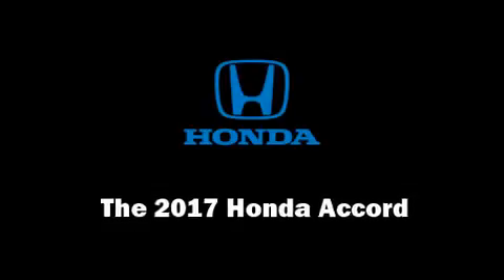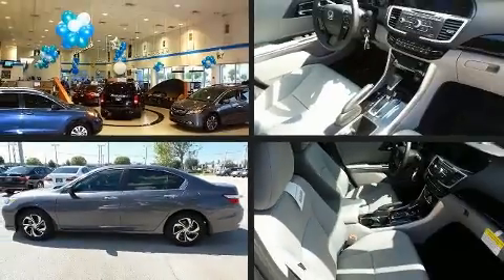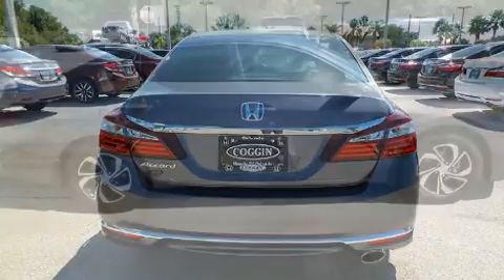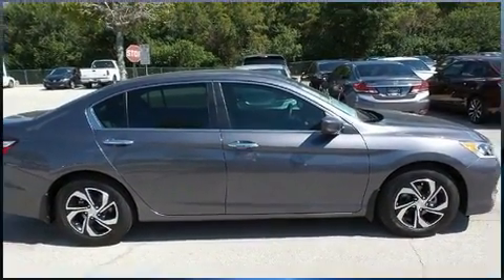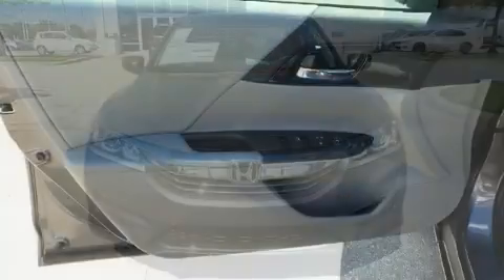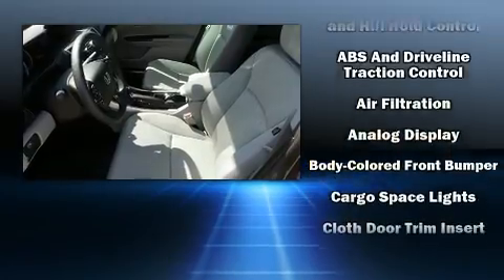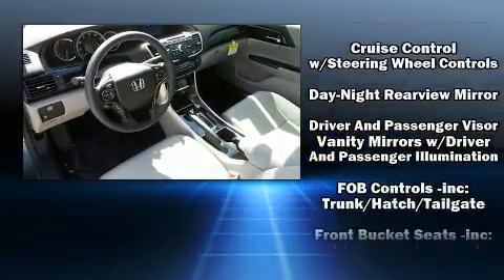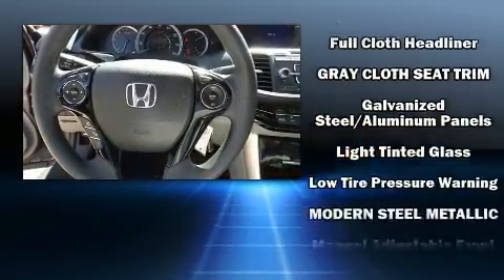2017 Honda Accord LX in Orlando, FL 32837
11051 S Orange Blossom Trail

The 2017 Honda Accord. This 4 door, 5 passenger sedan provides a satisfying ride for all passengers. Smooth gearshifts are achieved thanks to the 2.4 liter 4 cylinder engine, and for added security, dynamic Stability Control supplements the drivetrain. All of the premium features expected of a Honda are offered, including: delay-off headlights, 1-touch window functionality, front bucket seats, front dual-zone air conditioning, tilt steering wheel, remote keyless entry, and much more. Audio features include a CD player with MP3 capability, and 4 speakers, providing excellent sound throughout the cabin. Side curtain airbags deploy in extreme circumstances, shielding you and your passengers from collision forces. Our team is professional, and we offer a no-pressure environment. We'd be happy to answer any questions that you may have. Stop by our dealership or give us a call for more information.